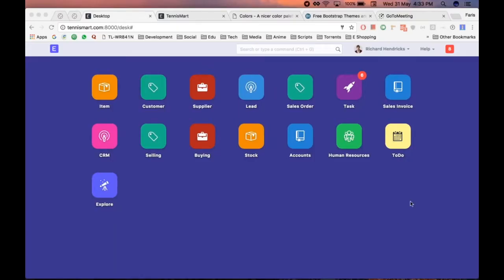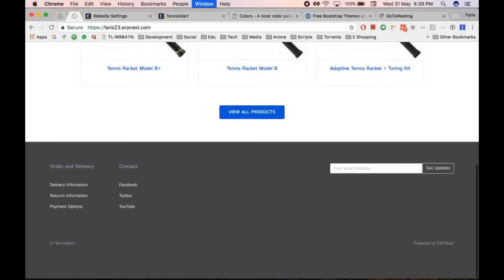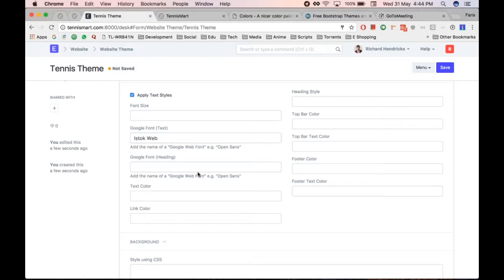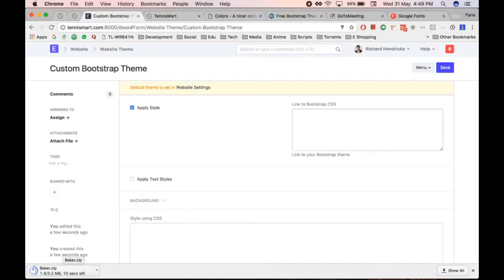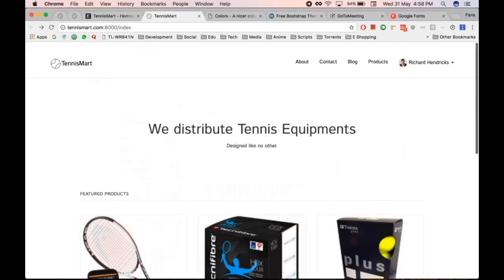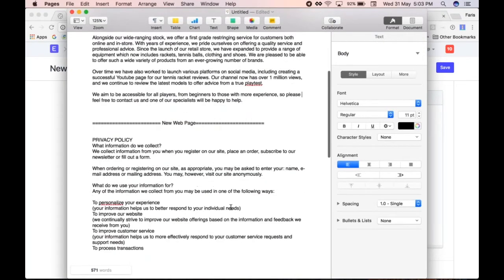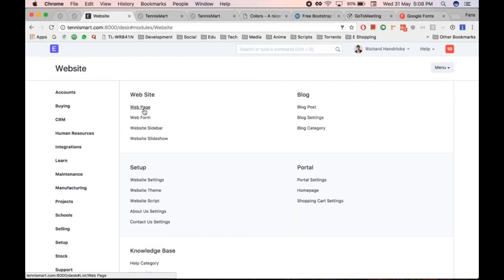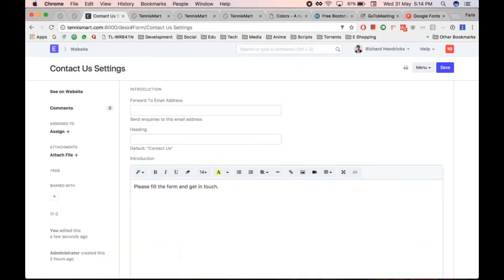ERPNext - Website Module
This is a recording of a webinar on how to create a Website from your ERPNext account.

Website Settings 0:42

Website Theme 9:00

Bootstrap CSS 14:01

Product Listing 17:05

Shopping Cart 20:51

Web Page 25:14

Website Slideshow 27:29

About Us 31:58

Contact Us 34:21

Blogs 35:43